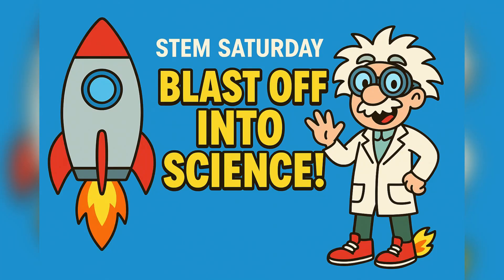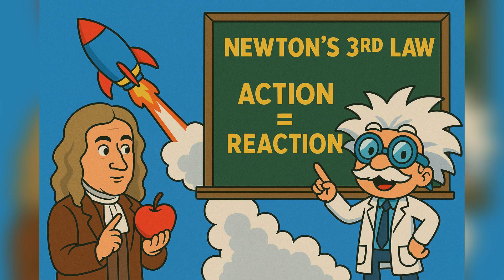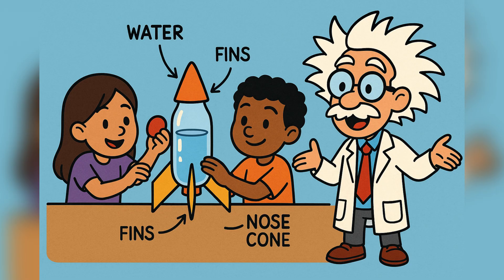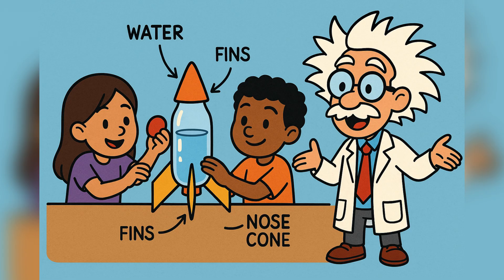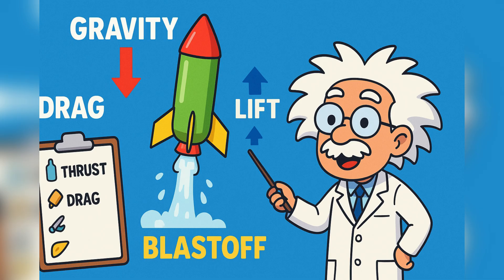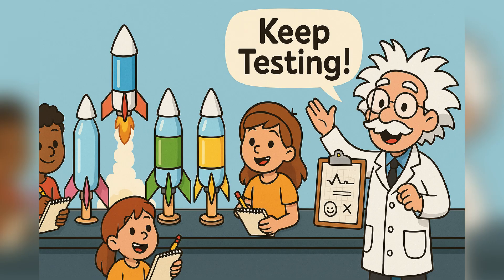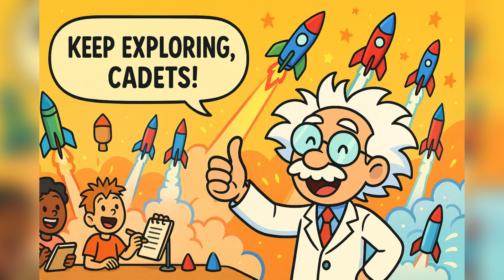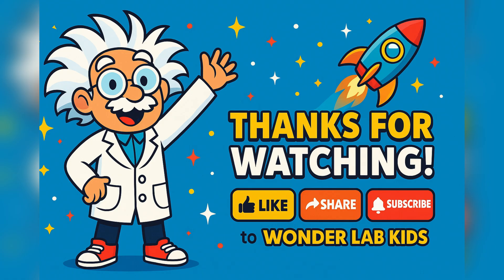Bottle Rockets - STEM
🚀 Bottle Rockets with Professor Zoomie! 🌟

Join the wacky and wonderful Professor Zoomie as he shows you how to build, launch, and experiment with bottle rockets! In this exciting STEM adventure, kids will learn:
✅ What makes a bottle rocket fly
✅ The science of Newton’s 3rd Law: Action = Reaction
✅ How to test fins, nose cones, and water levels for maximum flight
✅ Why experimenting, observing, and improving is what REAL scientists do
This is a fun, safe, and hands-on STEM activity perfect for young explorers, classrooms, and families who love learning through play!
🎉 Don’t forget:
👍 Like this video if you had a BLAST
🔄 Share it with your fellow cadets
👨‍🔬 Professor Zoomie says:
“Science isn’t just in a lab—it’s all around us! Keep exploring, keep asking questions, and never stop experimenting!”